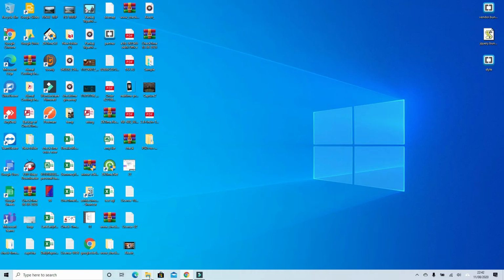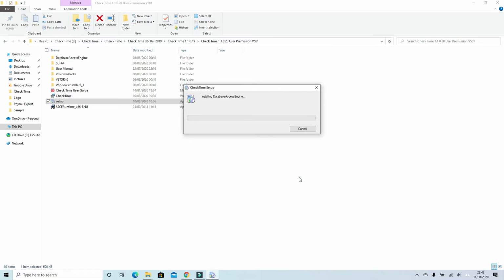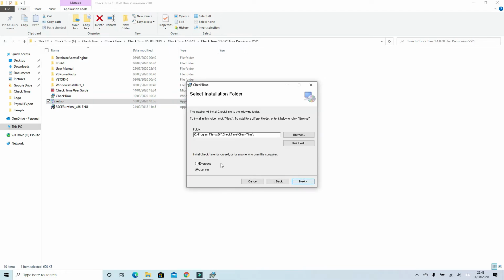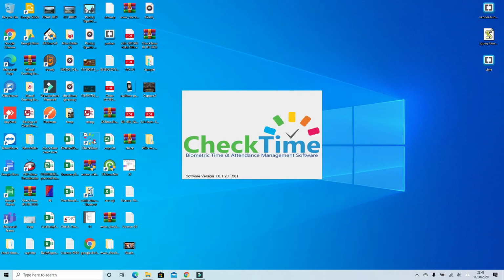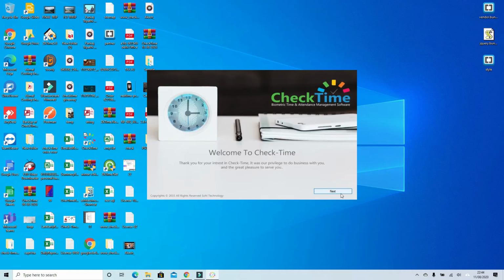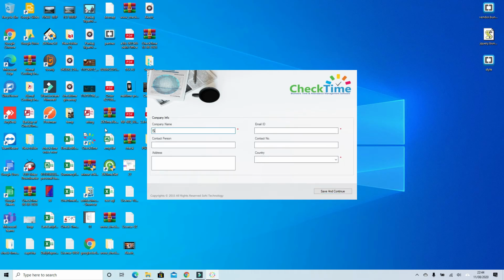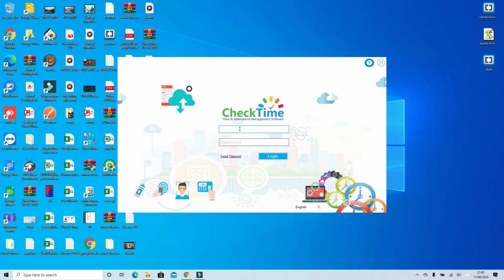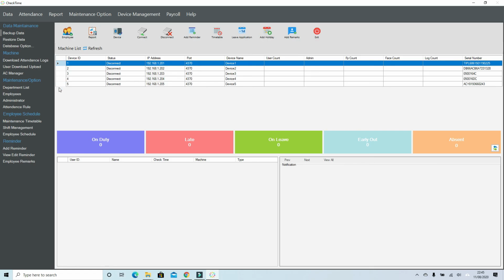how to install fingerprint software - Check Time Fingerprint driver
how to install fingerprint software - how to install fingerprint attendance management system software.
How to Install Fingerprint Sensor Driver Windows 10 (Official Dell Tech Support) | NEWS SMART Zktaco configure, set up access control attachments software My computer,

All-in-one Attendance Management Software
Check Time software for Time and attendance management solutions. As most of the organization is searching for a software solution that is flexible and can manage complex time management requirements of the organization. Our tailor-made "Check-Time" Time Attendance Management software to help drive your business further Provide a safe workplace, manage time and attendance, keep payroll in check, and seamlessly return to work. Biometric time attendance systems, Includes Fingerprint + Face Recognition or card-based (Proximity Smart Card) Biometric devices. Time Attendance Software has customizable options to create multiple shift patterns with different Overtime & Lateness rules. Attendance data can be integrated with trusted Payroll Software or can be export to Excel, CSV, or real-time sync to other applications.